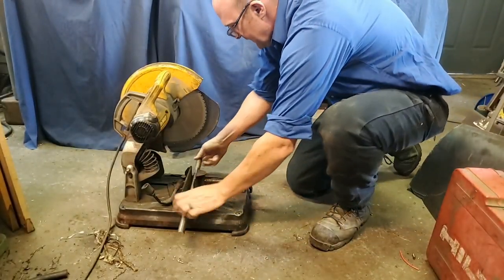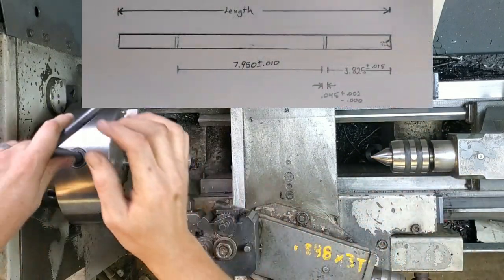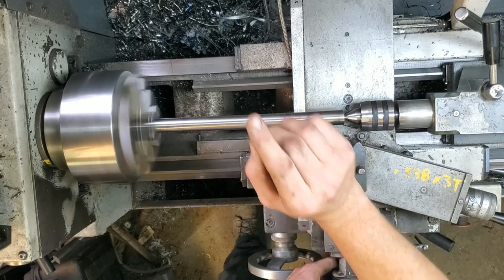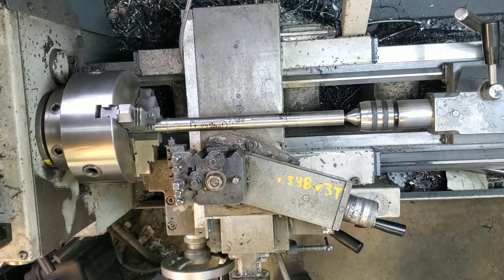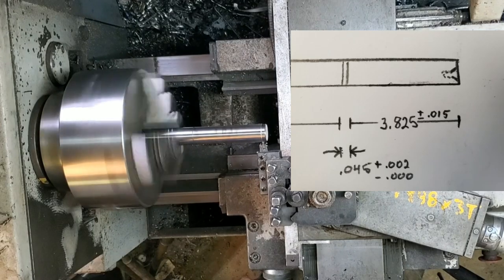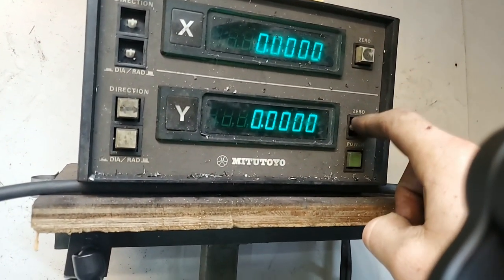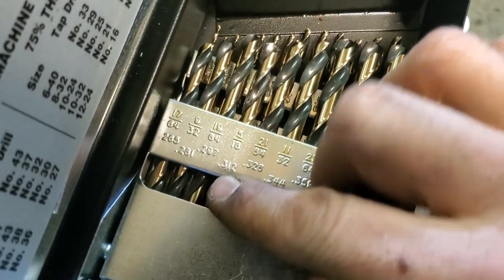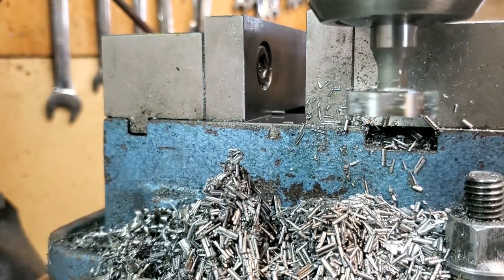Making a Troy-Bilt Horse Wheel Shaft in the Manual Machine Shop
Follow along as we make a Shaft for a troybilt rototiller in the machine shop.

The end link will also lead you to a fella doing the rebuild of the gear box  That I found helpful when rebuilding my troy bilt

 Also here is a link to the Brown bar center finder. I just posted KBC  As they're both available in the States and Canada however definitely shop around.